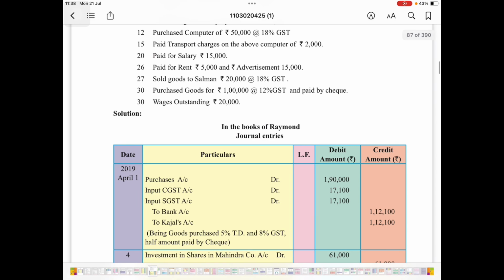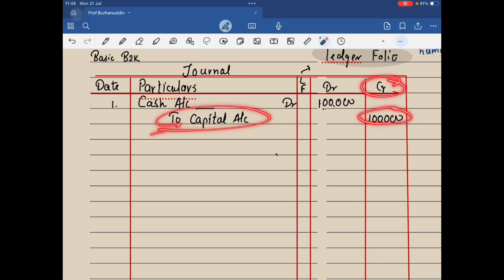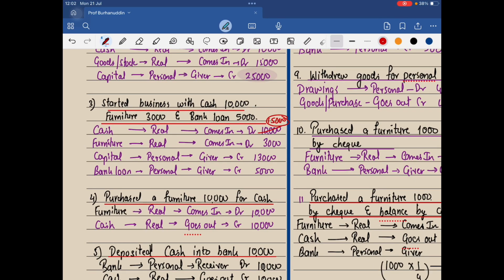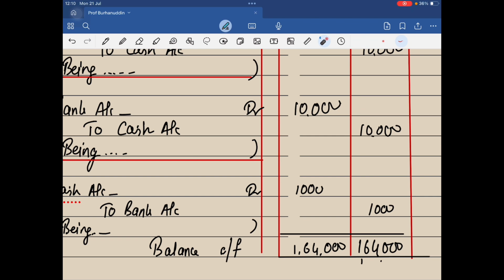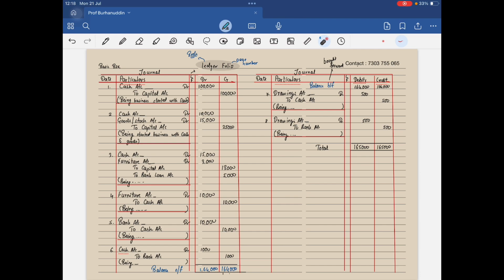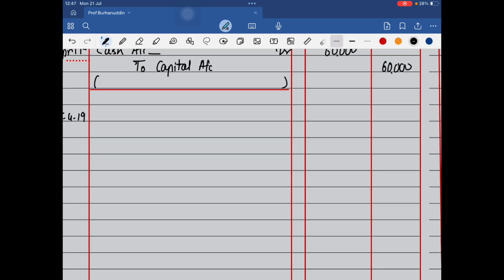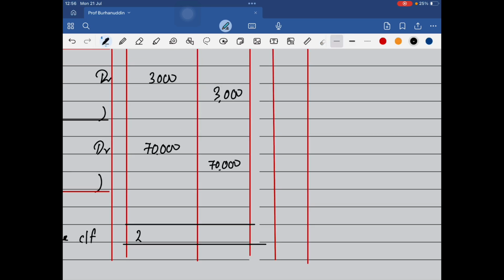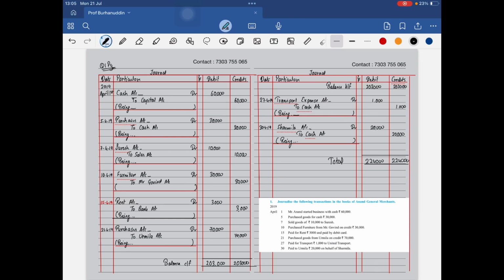Decoding transactions : journal analysis step by step -practical question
Journal - analysis to journalising- question 1